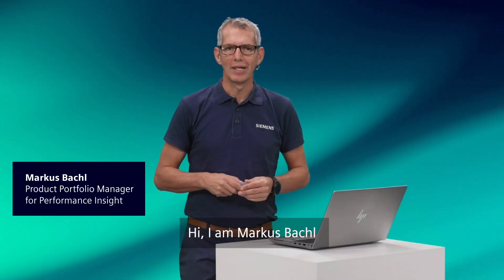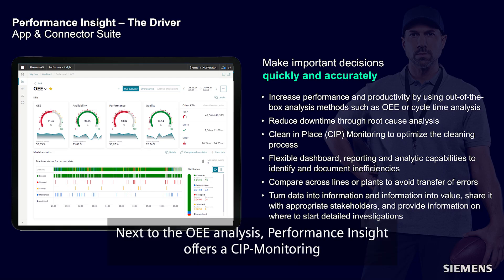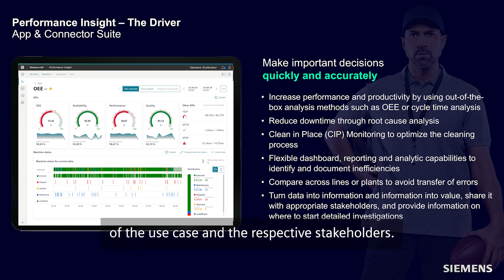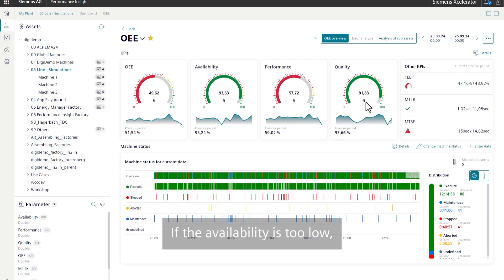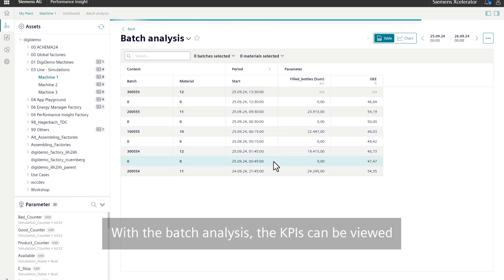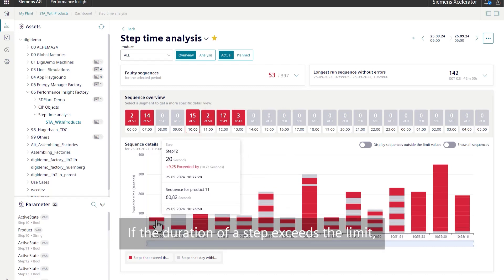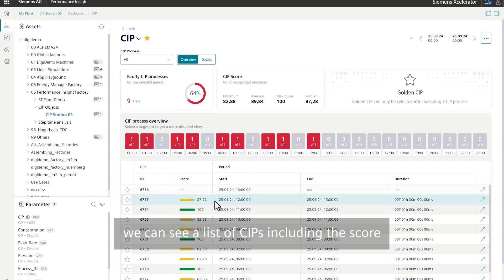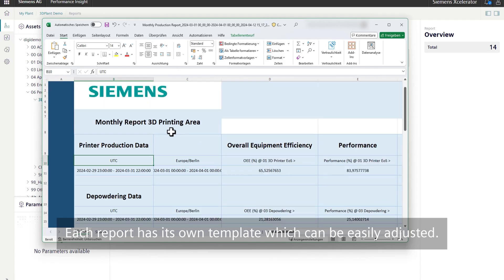Increase your Performance: Introduction Performance Insight App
In this video, Markus from Siemens shares how to boost your performance by up to 10% using Performance Insight app. Discover how to pinpoint inefficiencies—like availability, performance, and quality losses—and optimize processes with CIP monitoring. Plus, learn how the customizable dashboard makes it easy to present data tailored to your specific use case.